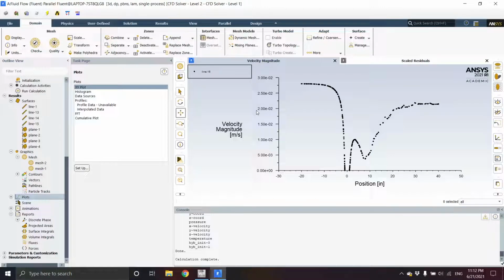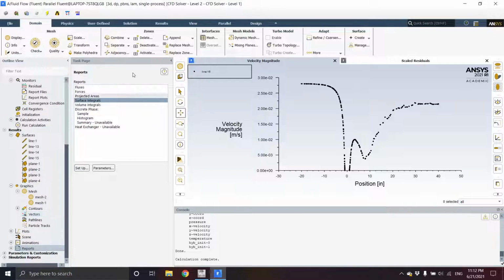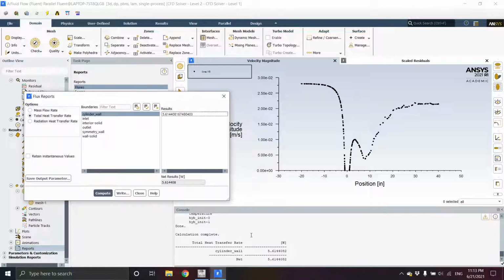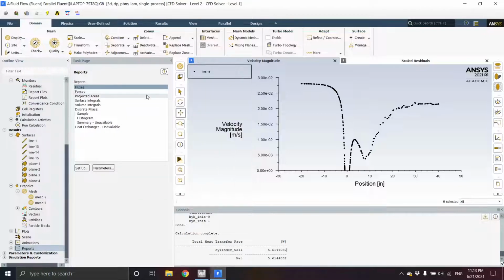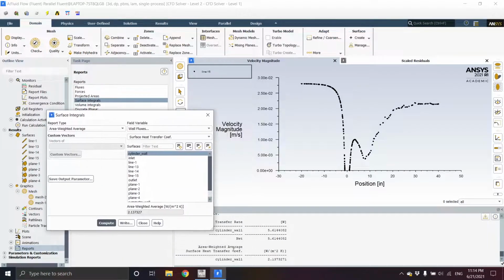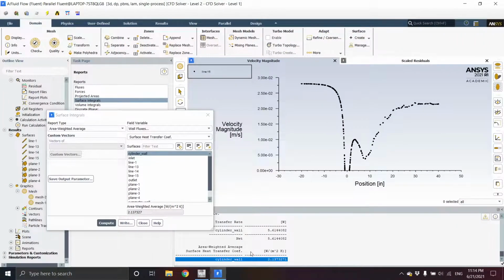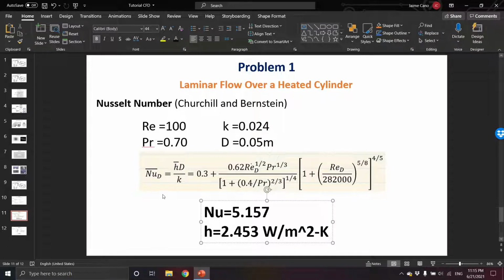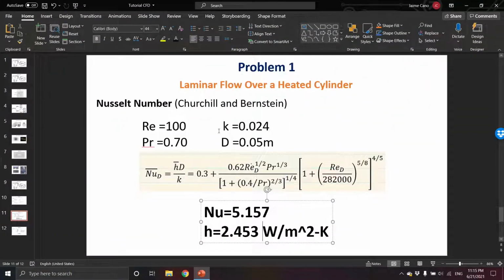Tutorial 4 Part 5 MECH 4316 Thermal System Design